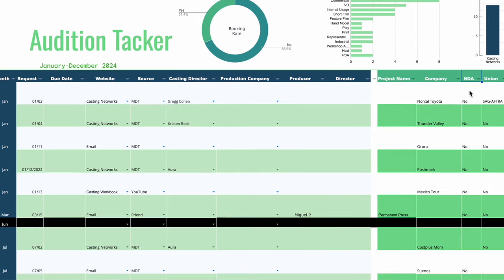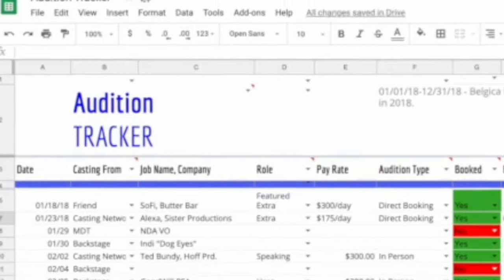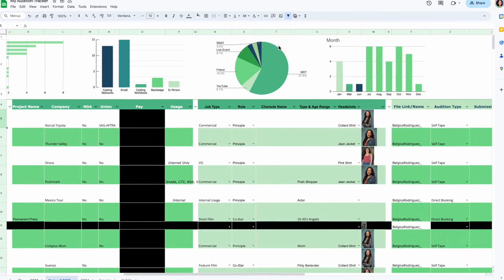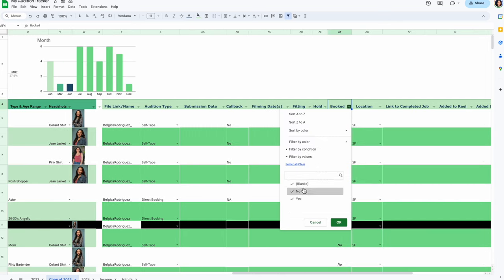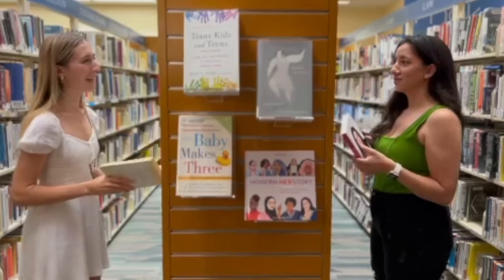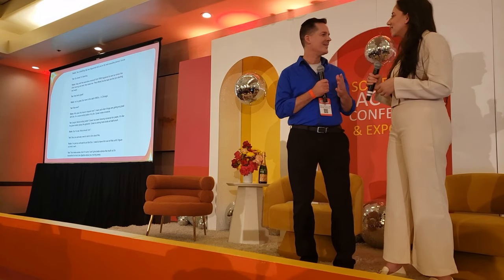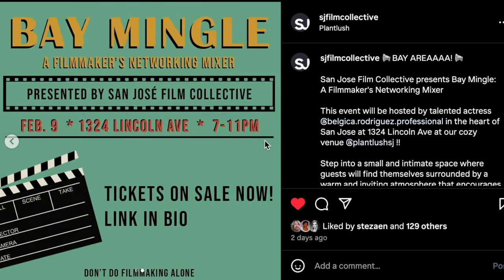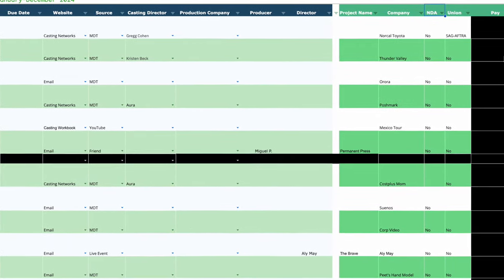Where I get ALL my Auditions | 2023 Audition Recap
2024 Audition Tracker

Amazon Store with EVERYTHING else

Filming Kit: $72 for US 48 states (while supplies last)